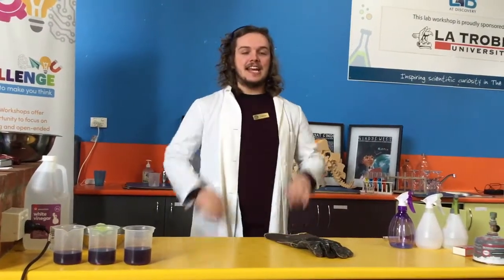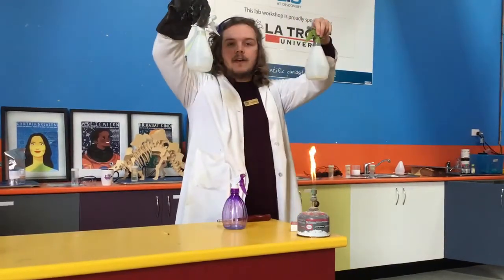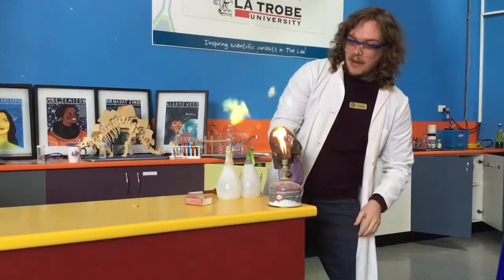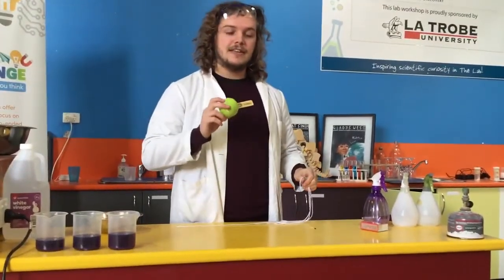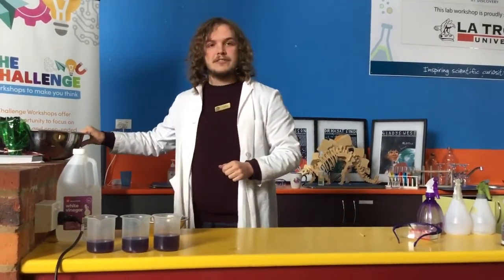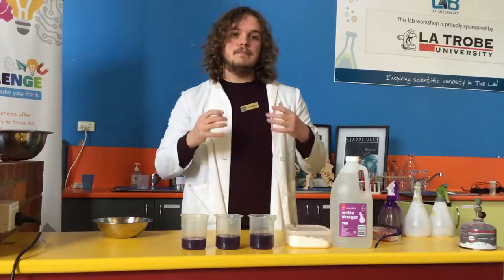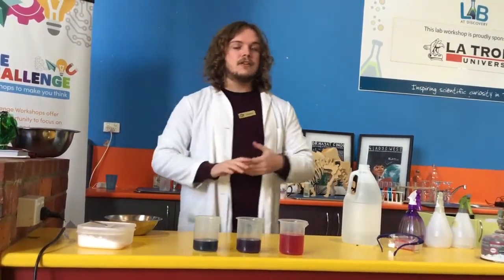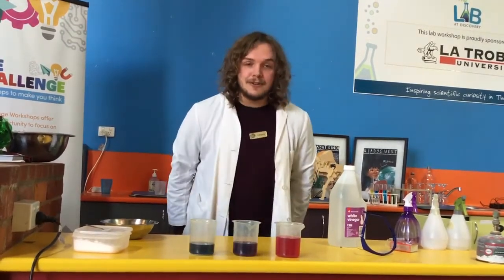The Lennon Stand - Colour Changes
Welcome back to the Lennon Stand! Join Lennon and his exploration into how fire can be a rainbow of colours and how cabbage juice can change colour! Be sure to watch to the end to find out how to make this special cabbage juice!